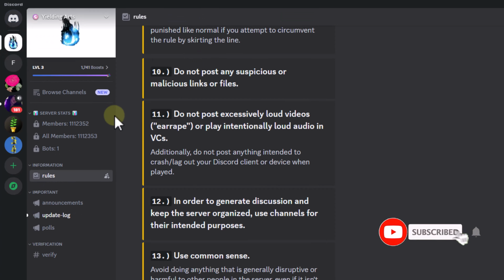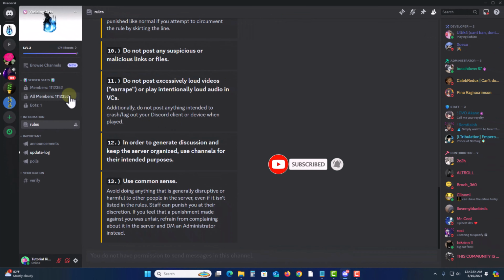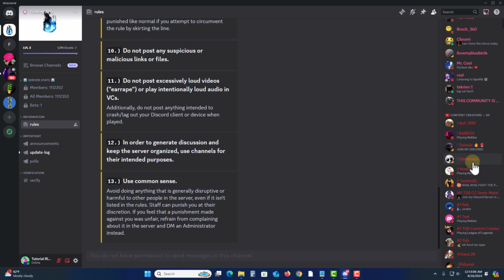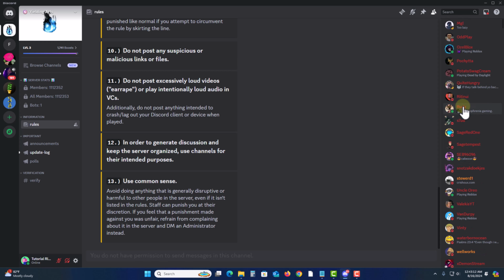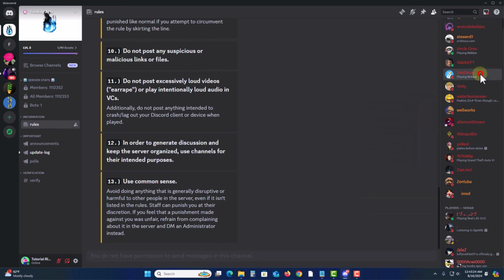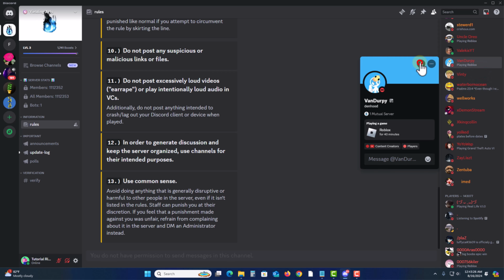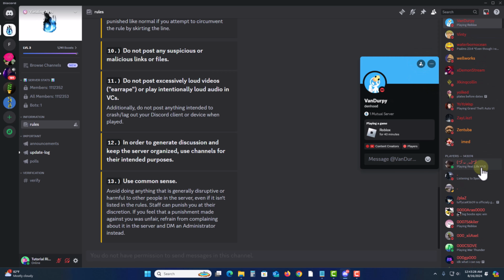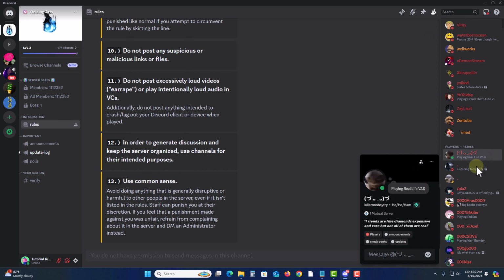HOW TO MAKE FRIENDS ON DISCORD 2026 | How to Increase Discord Friends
Discover and Learn how to make friends on Discord. Learn to connect, How to Increase Discord Friends join gaming communities, and build lasting relationships on the best chat platform.

Video Parts:
0:00 Info & Intro
0:07 Open Discord
0:43 Click on Add Friends
1:13 Ending & Outro